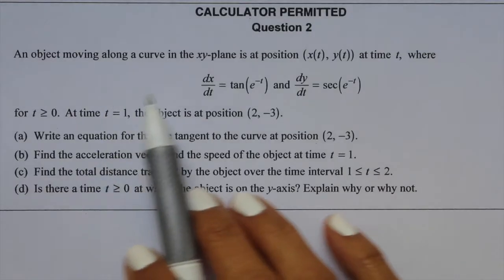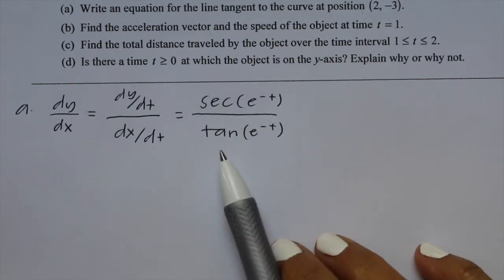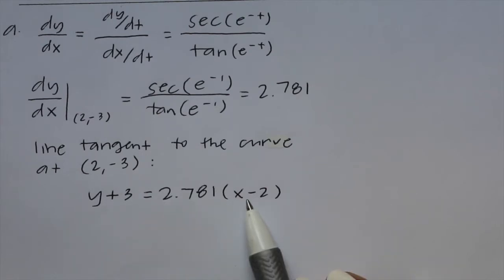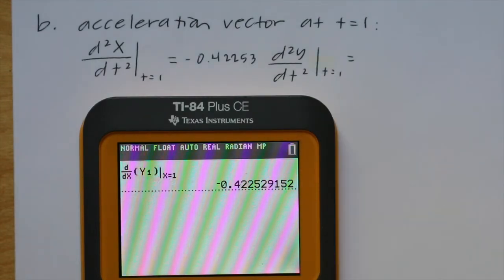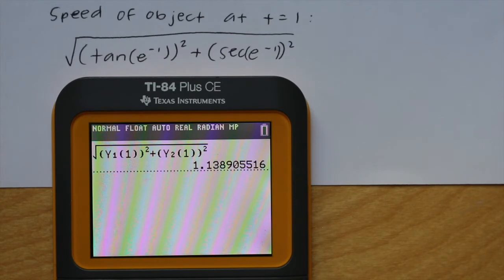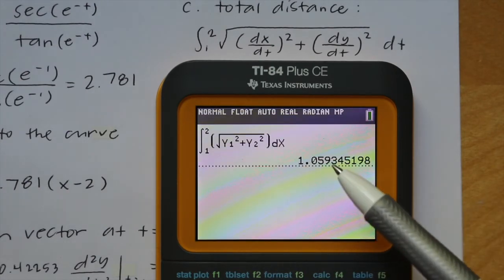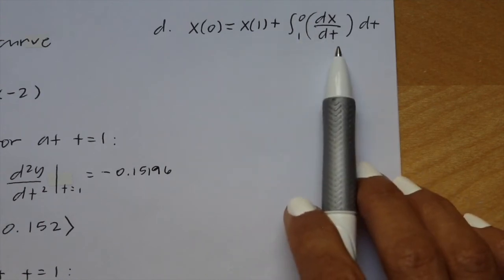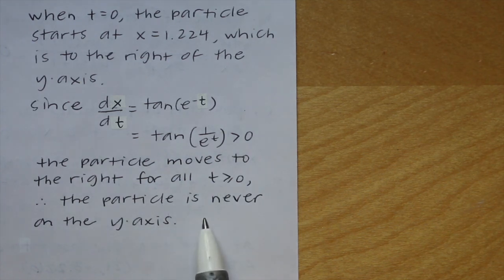frq: ap calculus bc 2006 (form b) #2 parametric equations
AP CALCULUS BC EXAM 2006 (form b) #2: in this video i go through the free response question covering topics such as writing an equation of the tangent line with parametric equations, finding an acceleration vector, speed of an object, and total distance traveled. thanks for watching! please subscribe: @mathwithyosh